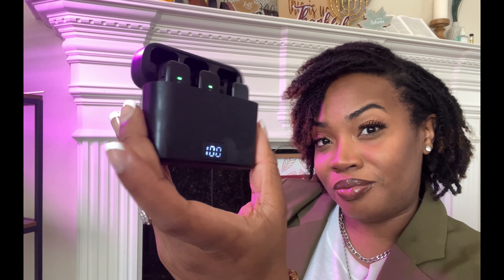DAMAFE M3 2 in 1 Wireless Lavalier Microphone for iPhone iPad| Amazon Review| Amazon Products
Check out this new product I received from Amazon! The link will be listed below!

ad commisionsearned ( If you click on any of the Amazon links in the descriptions of my videos, realize that I am an Amazon Associate and I earn from qualifying purchases at no cost to you.)